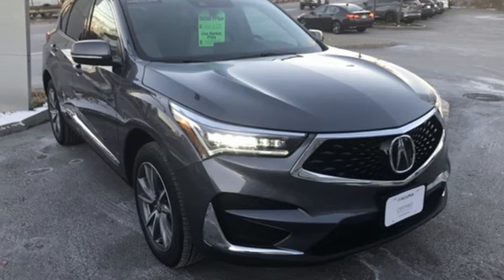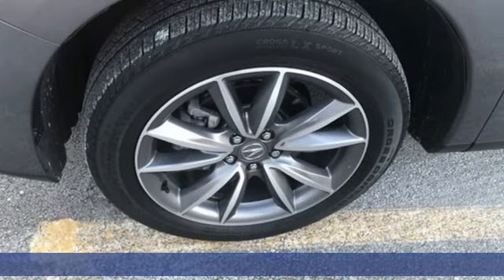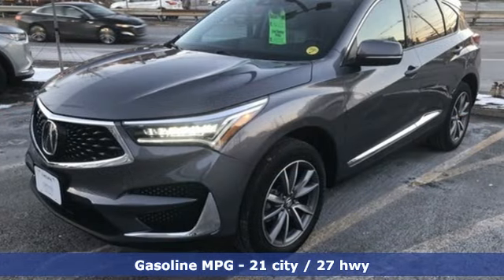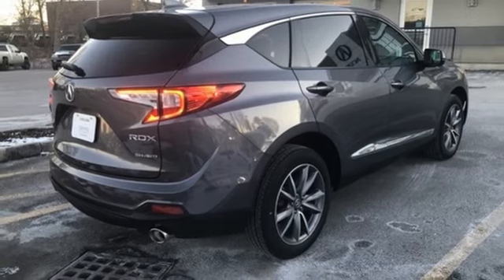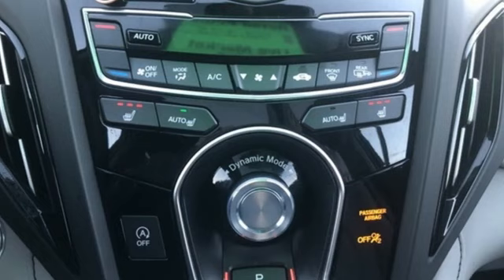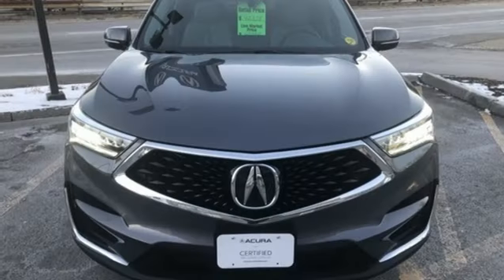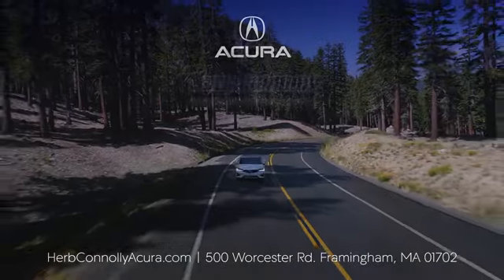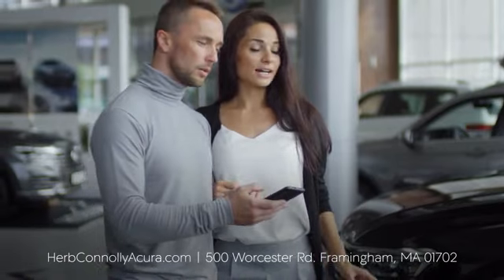Used 2021 Acura RDX Framingham, MA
Year: 2021
Make: Acura
Model: RDX
Trim: Technology Package
Engine: 2.0L 16V DOHC
Transmission: 10-Speed Automatic
Color: Gray
Interior: Graystone
Mileage: 15312
Stock #: ANL018520M
VIN: 5J8TC2H50ML037135
Clean Carfax - One Owner - Acura Certified - AWD - Technology Package - Leather Seats - Heated Front Seats - Navigation System - Apple Carplay/Android Auto - Panoramic Sunroof - Backup Camera - Bluetooth - Front Dual Zone A/C - Remote Keyless Entry - Alloy Wheels - Herb Connolly Motors is the home of used car Live Market Pricing. Live Market Pricing gives our customers the peace of mind that we have already done the shopping for you. We price our vehicle aggressively in today's internet information marketplace, while adjusting accordingly for - Supply - Equipment - Condition and Mileage. Remember at Herb Connolly Motors a€“ We Don't Play Pricing Games! Price includes $1000 Down Payment assistance and customer must finance with AHFC to qualify. Not all Customers will qualify. Brand New Acura Certified Pre-Owned Details:brbr* Limited Warranty: 24 Month/ 50,000 Mile (whichever comes first) after new car warranty expires or from certified purchase datebr * Powertrain Limited Warranty: 84 Month/100,000 Mile (whichever comes first) from original in-service datebr * Roadside Assistance a€“ 24 months or 100,000 milesbr * Vehicle History br * Transferable Warrantybr * 182 Point Inspectionbr * Warranty Deductible: $0br * 3 Month Trial of Acura Link br * 1st Scheduled Maintenance a€“ From Delivery a€“ 12 months or 12,000 miles br *Oil Change br *Tire Rotation br *Air Intake/ Cabin Air Filtersbr *Rear Differential Fluid br *Brake Fluidbr * Includes Trip Interruption and Concierge Services

Address:
500 Worcester Road Route 9 E